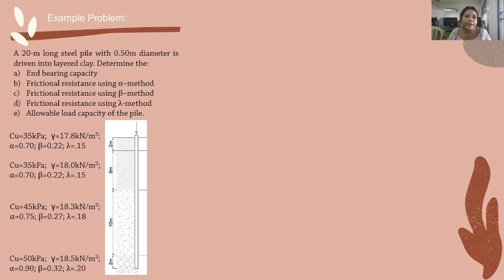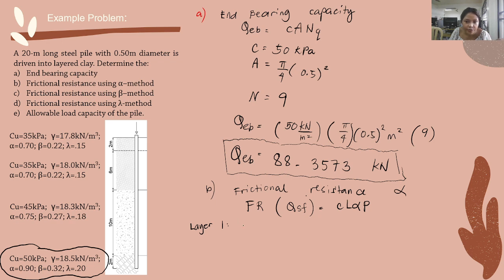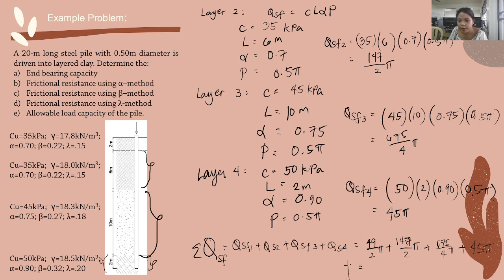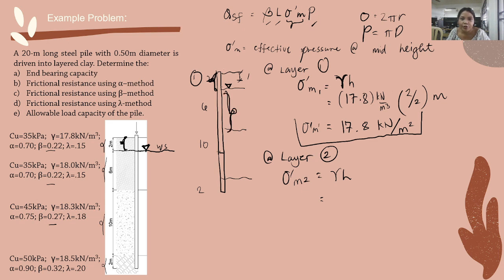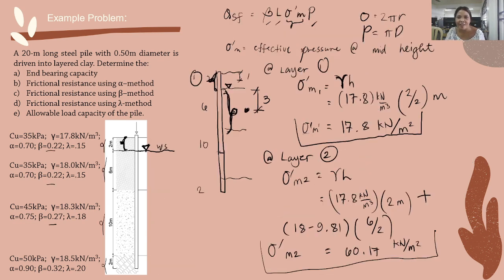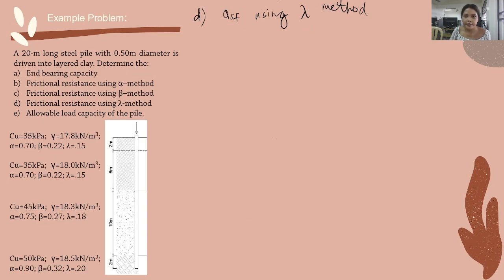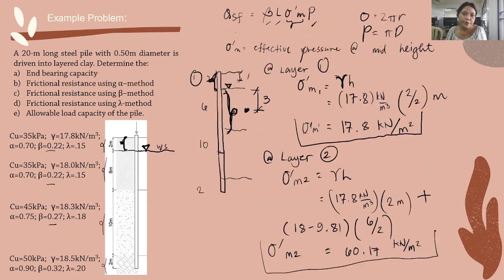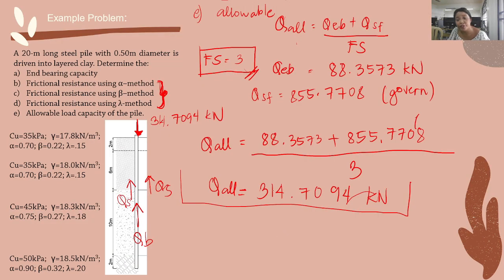Example 2 Week 15 Piles on Clay and Sand